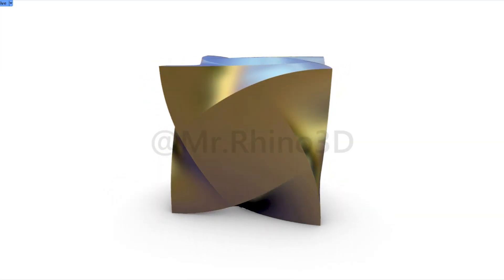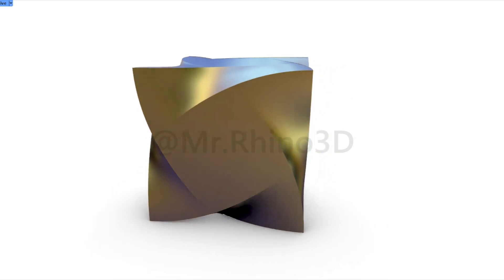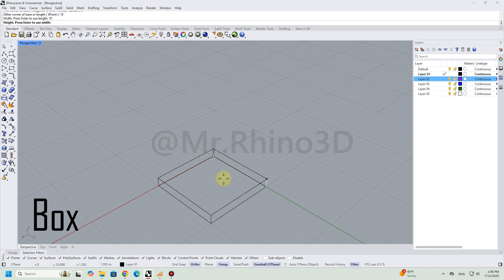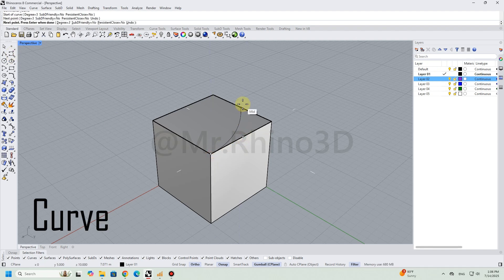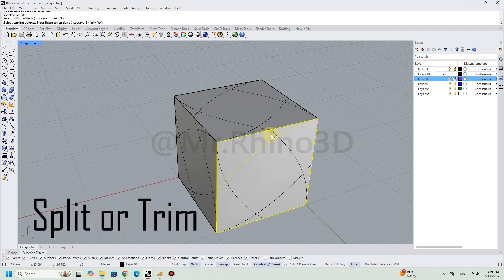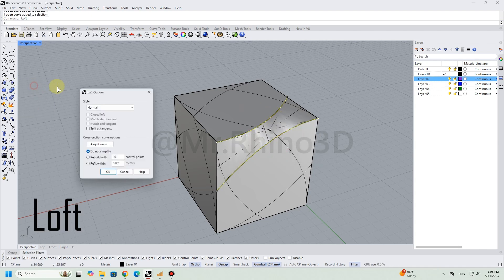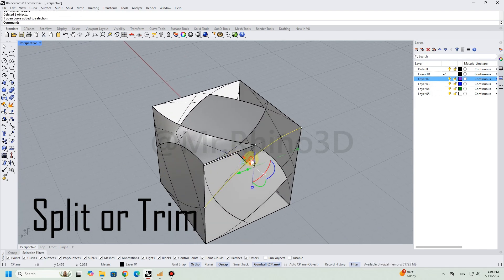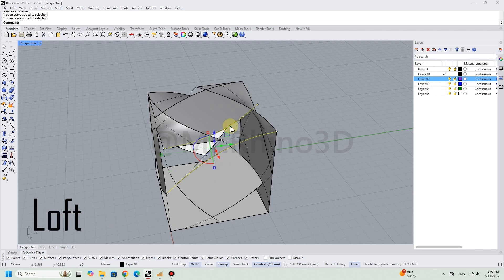Complex Cube Design in RHINO 3D rhinoceros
In this video, we are going to design an interesting 3d Model by using surfacing and features commands in Rhino 3D.